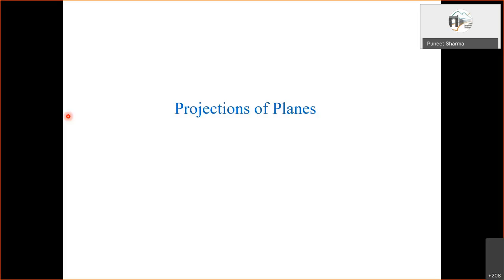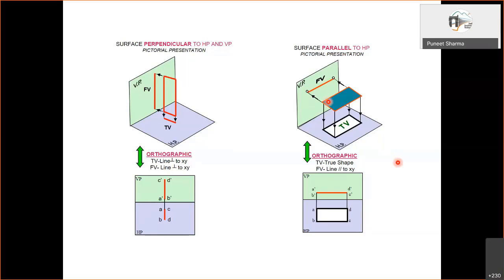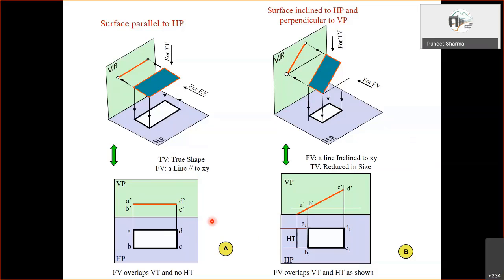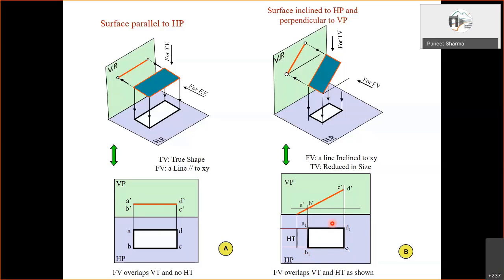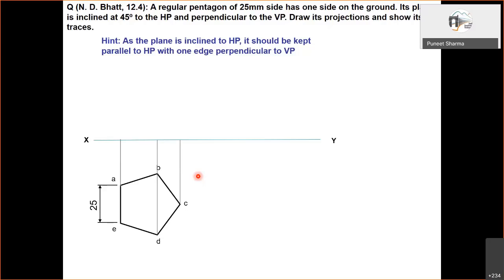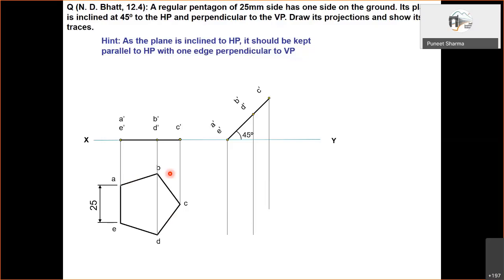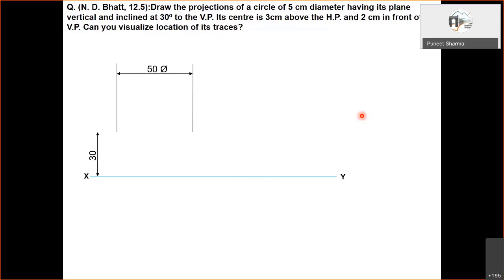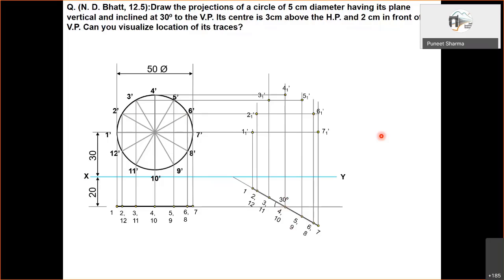projection of lines